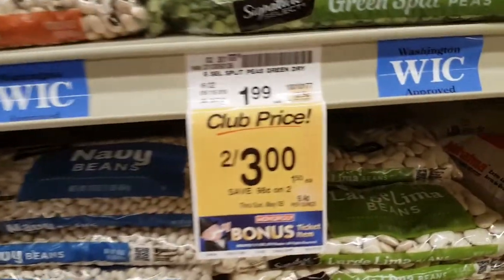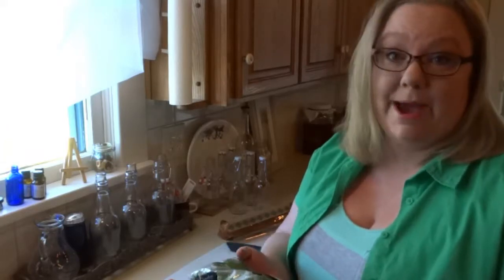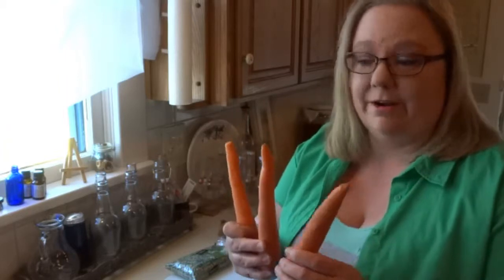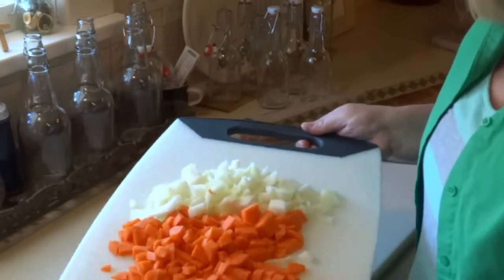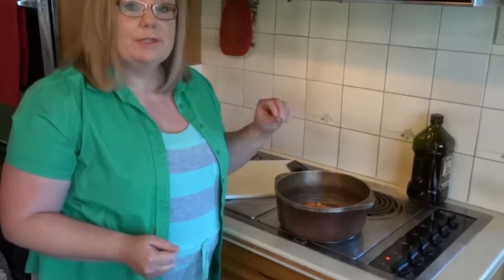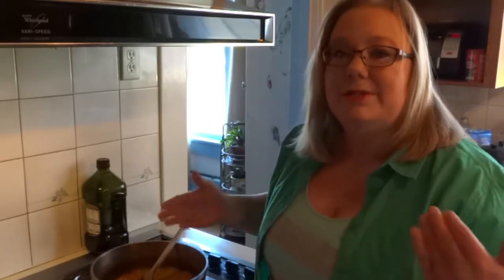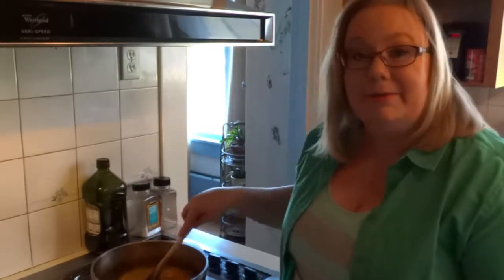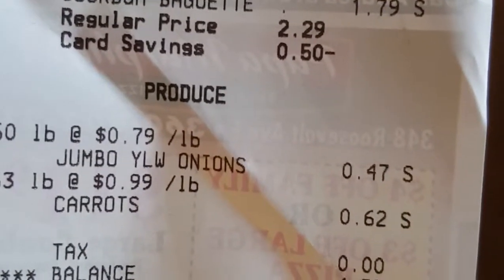$5 dinner challenge!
We are doing a collaboration with Back to Basics with Teresa! $5 dinner challenge...so we accepted and made dinner for 4 (with some leftovers) for UNDER $5!

(link to Back to Basics with Teresa)

(link to the $5 collaboration)